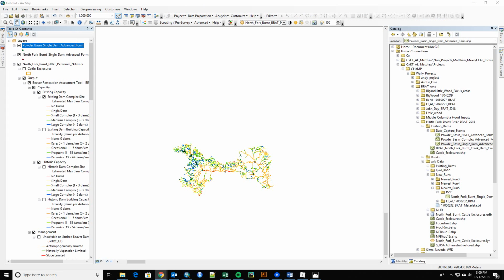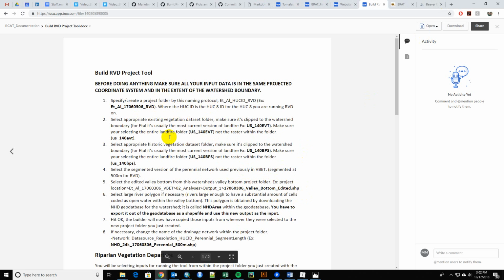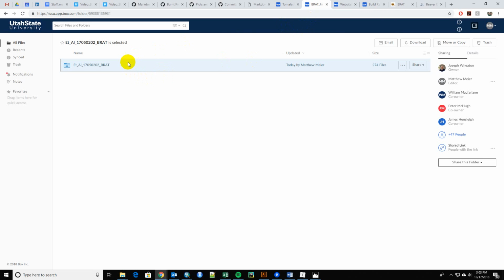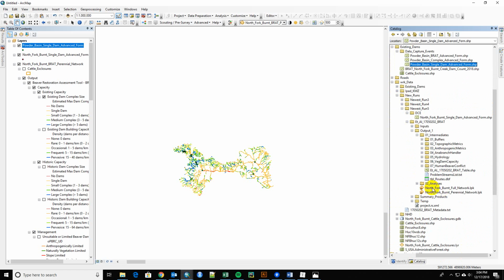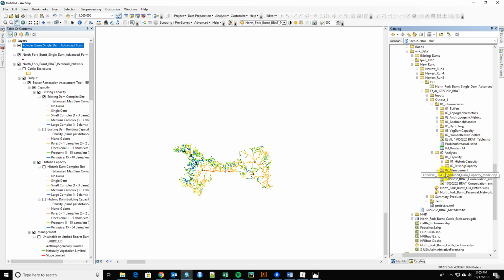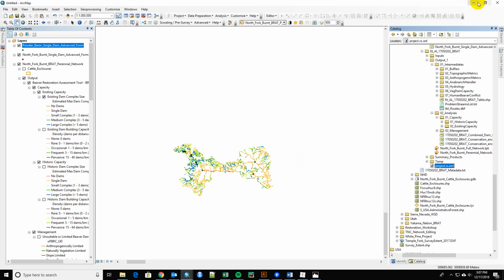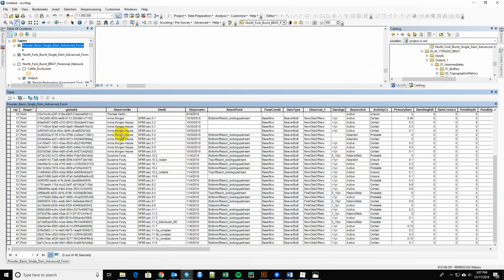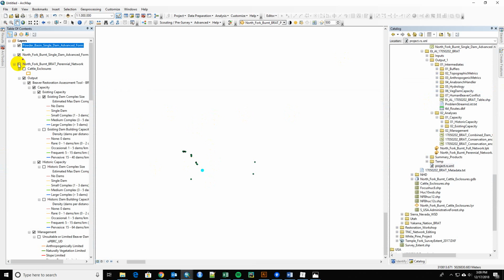Maggie model run